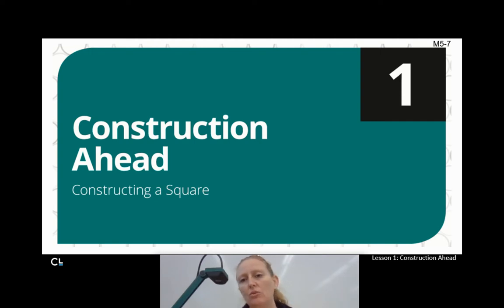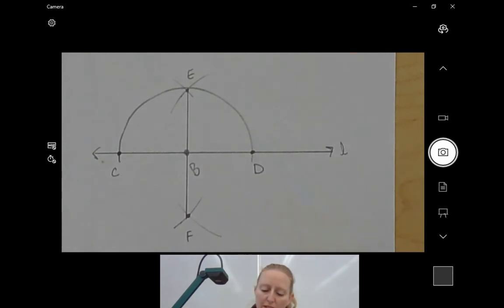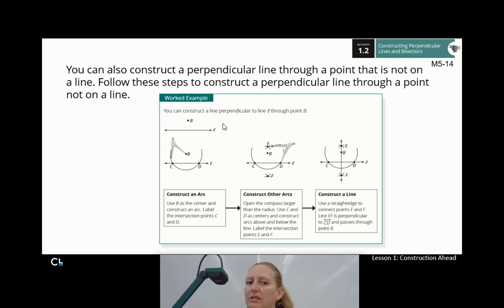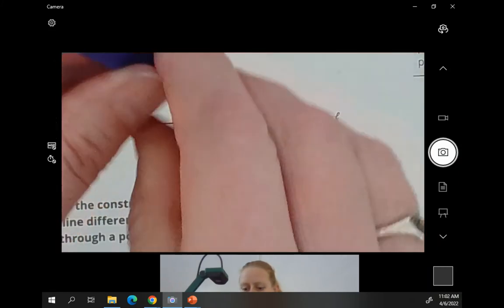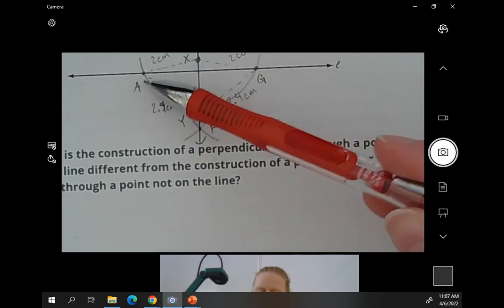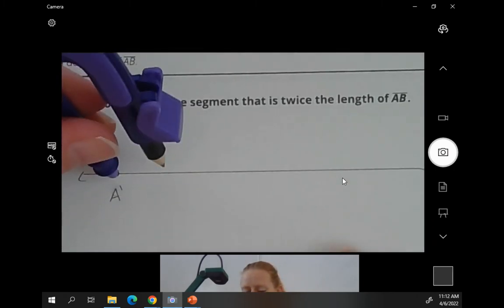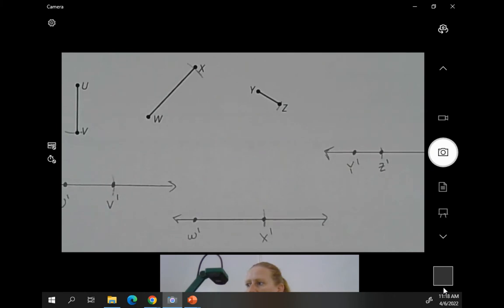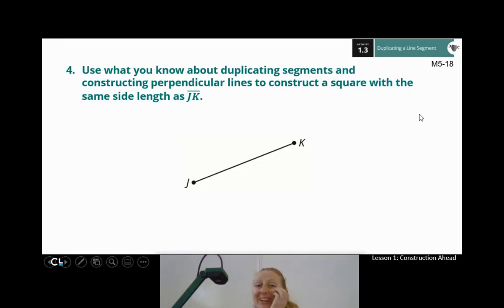Integrated Math 1: 5.1.1B Constructing a Square (Day 2)